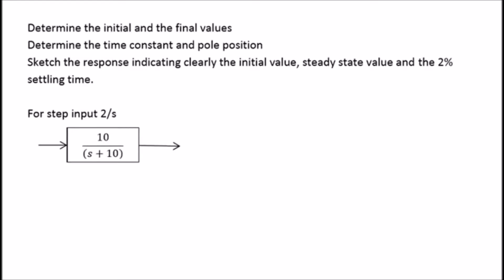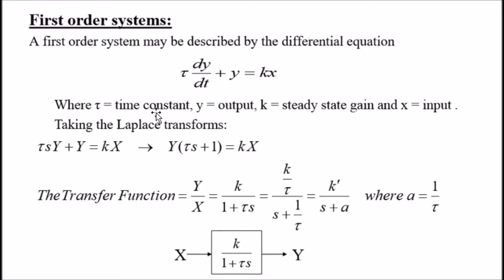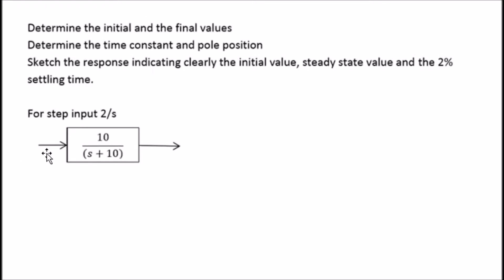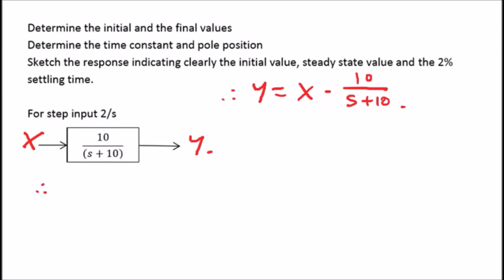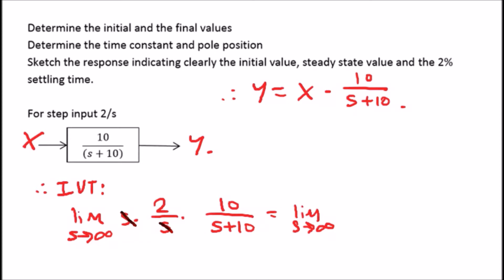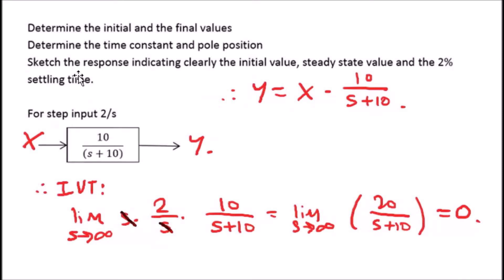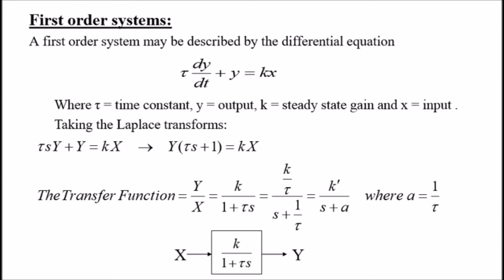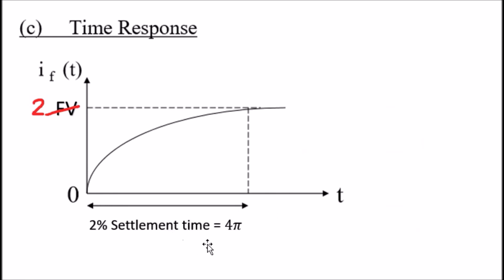First Order System Response | Initial & Final Value Theorems | ENG540: Tutorial 3, Ex 1